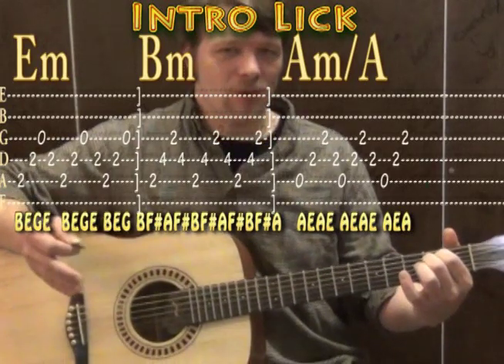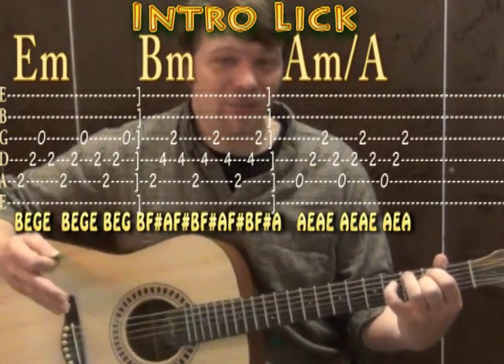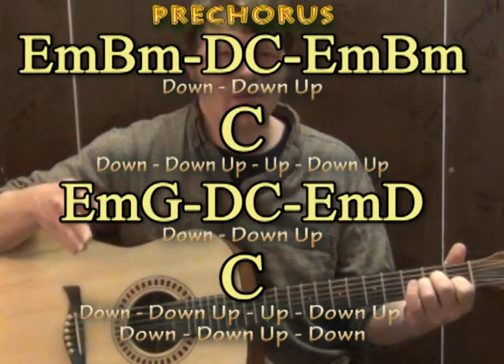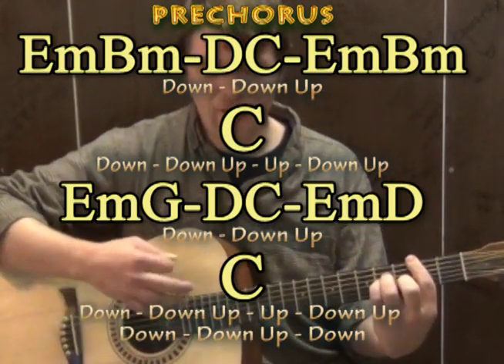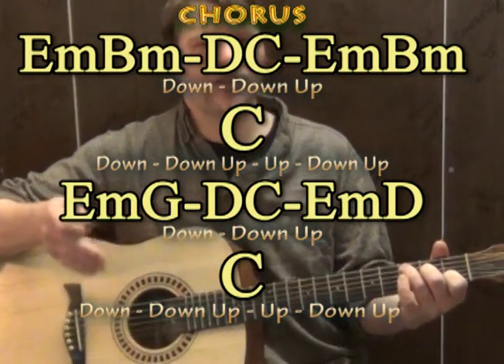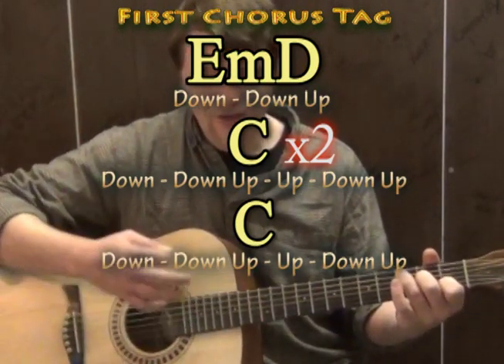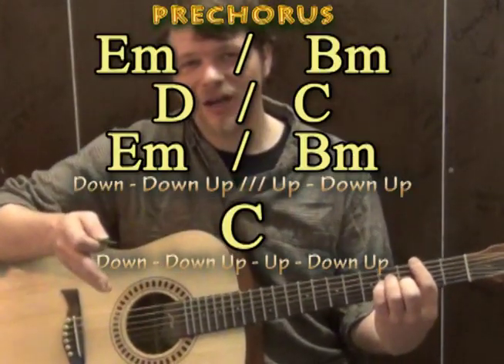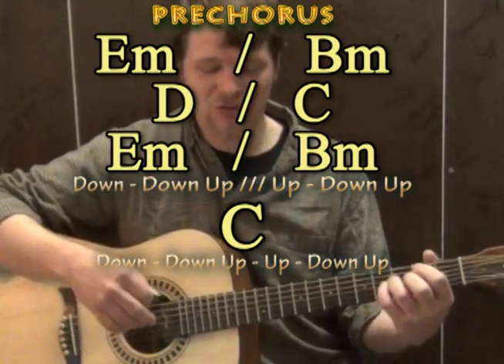Temple of Thought - Poets of the Fall - Easy Strum Guitar Lesson Licks How to Play Tutorial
Learn to Play 98 Songs with 4 Chords in 15 Minutes CARNIVAL OF RUST CHANGE Super easy guitar lesson on Temple of Thought by Poets of the Fall with chords, strum patterns and licks to cover the song or play along with the recording LEARN 98 Songs with 4 Chords in 15 Minutes SONGWRITING BASICS STRUM PATTERN LESSON GUITAR LESSON PLAYLISTS